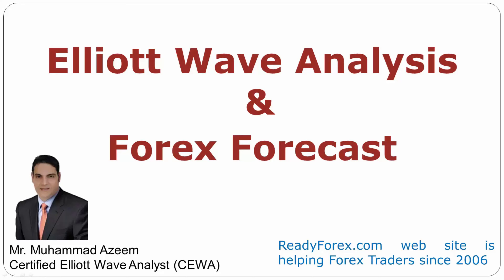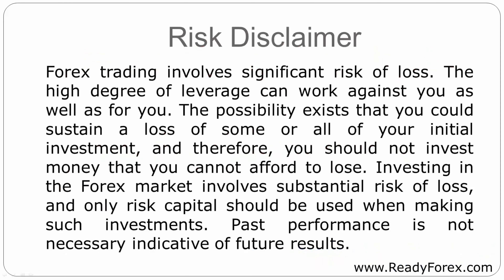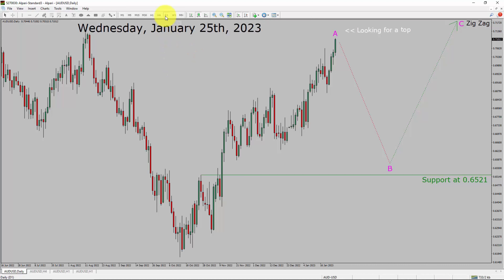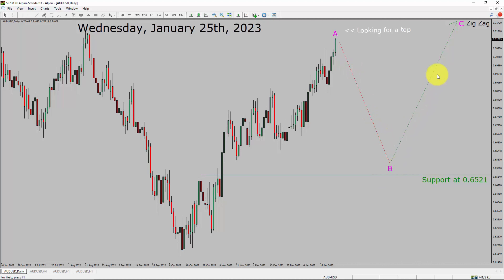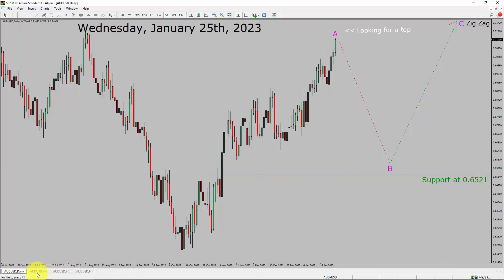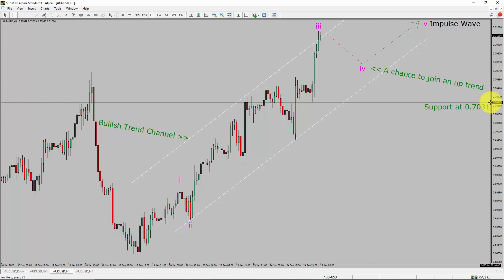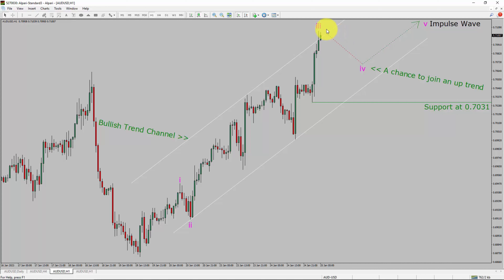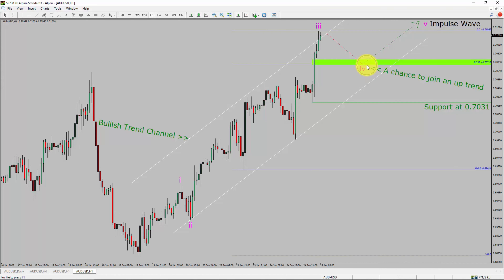AUD USD Elliott Wave Analysis | Forex Forecast January 25, 2023 | AUDUSD Analysis Today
Here is today's AUD USD Elliott Wave Analysis. Inside daily AUDUSD Forex Forecast I will be reviewing AUD USD using Elliott Wave Theory. Daily AUDUSD Technical Analysis and Forex Forecast covers AUD USD Forex charts. Learn about AUD USD Forex market trend. AUDUSD Elliott Wave Analysis is based on short term Forex charts. AUDUSD analysis today is based on Elliott Wave Analysis. Learn about AUD USD Forex trend of the day. Get updated Forex Forecast Today in AUD USD currency pair. Once you watch AUD USD Analysis Today with Elliott Wave Theory then your chances of making money increases. AUD/USD Analysis today has been created using Elliott Wave Analysis. Get AUD USD Forex analysis before market start moving. In this way you have a good chance of making money in currency trading. Watch detailed AUDUSD forecast as well as a Australian Dollar US Dollar technical analysis using Elliott Wave.

AUDUSD Elliott Wave Analysis is for Forex traders. Forex Forecast provides information about AUD USD Forex market trend of the day. Top to Bottom Elliott Wave Analysis in AUD USD currency pair covers daily time. AUDUSD currency pair Elliott Wave Analysis shows four hour time frame AUDUSD trend. Daily market trend covered using one hour chart of AUD USD currency pair. Every day price action of AUD USD move up or down or sideways. AUD USD Daily Forex Forecast using Elliott Wave Analysis show support and resistance levels. AUD USD Forecast today is most suitable for day traders. Technical Analysis of AUDUSD on short term charts is best for day trading Forex market. Elliott Wave Analysis has been used to create AUDUSD analysis today video.

AUDUSD Forex Analysis Today is for Forex traders looking for Elliott wave Forex forecast. AUD USD Analysis Today is for day trading the Forex market. Elliott wave analysis is a handy tool to find out Forex market trend using Technical analysis. AUDUSD Analysis Today help Forex traders to easily trade currency market. In this way Forex trader could use their own Forex trading strategies along with AUDUSD Forecast. Many beginners Forex traders trade FX market with AUD USD Forecast to find trading opportunities. Watch AUDUSD technical analysis today and make better trading decisions. Watch Today market analysis in AUDUSD currency pair.

Before you invest money in Forex market educate yourself about today's AUDUSD market trend. Learn to read Forex market using Elliott Wave Analysis. AUD USD Analysis today could help you to make better trading decisions in your Forex trading. AUDUSD Forex Forecast is based on Elliott Wave Analysis. You must trade with proper money management when analyzing Forex pairs like AUD to USD. Australian Dollar to US Dollar Forex analysis. AUDUSD analysis today is for traders looking to invest in Forex market. I have used Elliott wave theory and Forex market analysis to create AUD USD Analysis today. AUDUSD is a well renowned and popular Forex trading instrument. AUD USD Today forex market analysis for Forex traders and investors. AUDUSD Today market analysis help Forex traders to make better trading decisions.